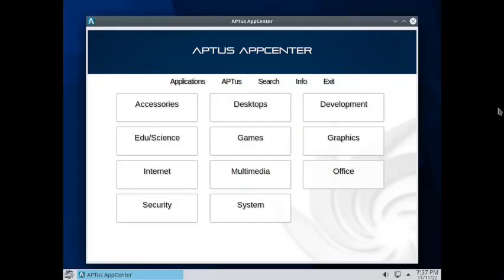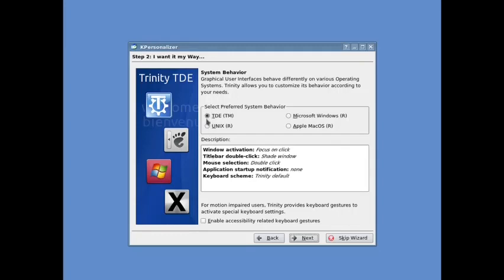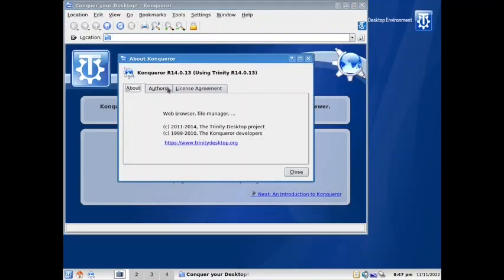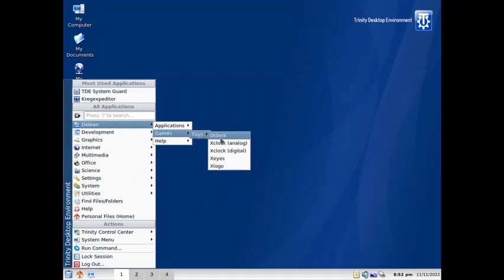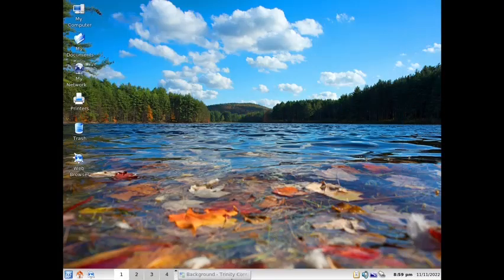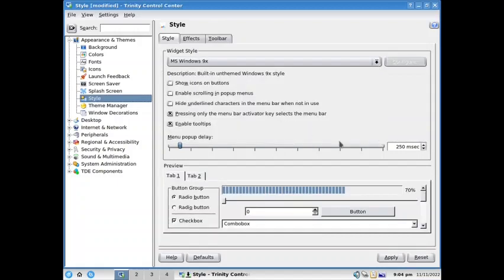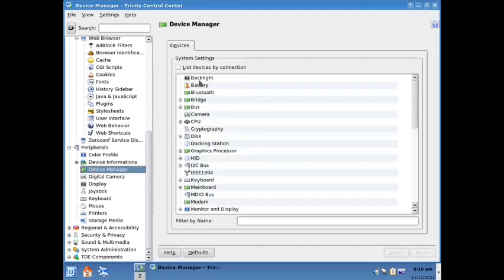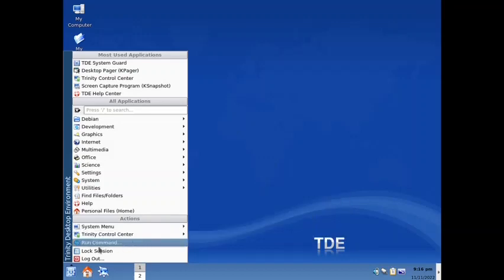Detailed Review of Trinity Desktop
This video features a detailed review of Trinity Desktop.